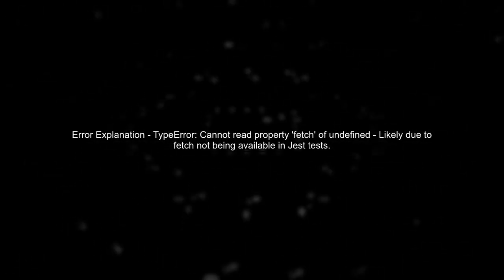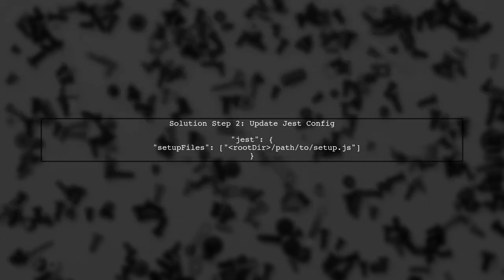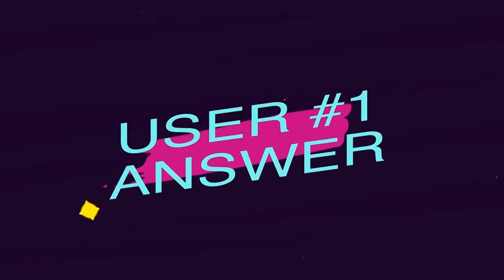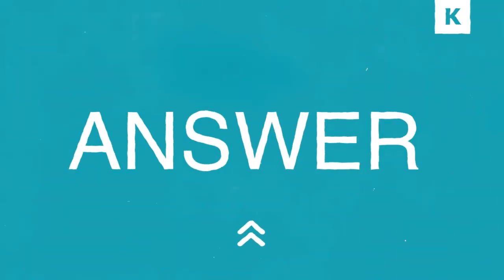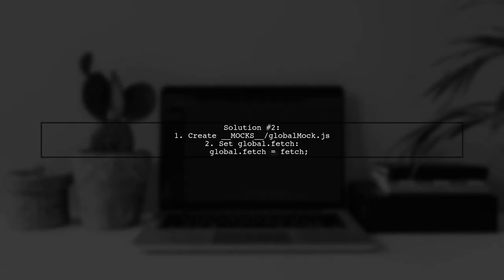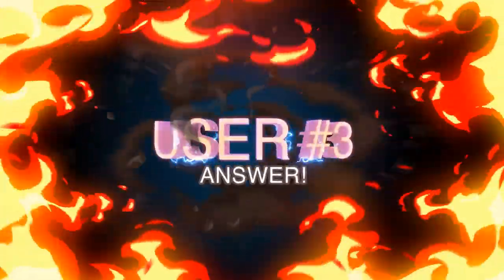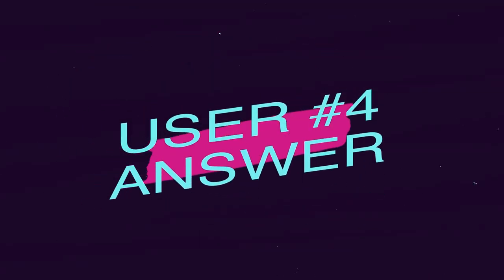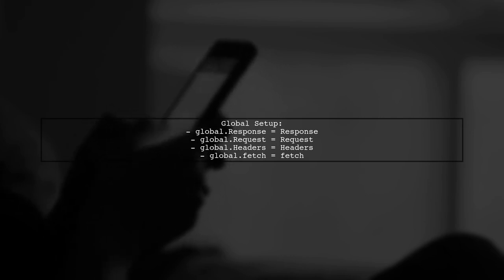Jest TypeError: Cannot Read Property 'fetch' of Undefined - Fixes & Solutions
In this video, we dive into a common issue faced by developers using Jest for testing: the dreaded TypeError that states "Cannot read property 'fetch' of undefined." This error can be frustrating, especially when it disrupts your testing workflow. Join us as we explore the root causes of this problem and provide you with effective fixes and solutions to get your tests running smoothly again. Whether you're a beginner or an experienced developer, this guide will help you troubleshoot and overcome this challenge with ease.

Today's Topic: Jest TypeError: Cannot Read Property 'fetch' of Undefined - Fixes & Solutions

Related to